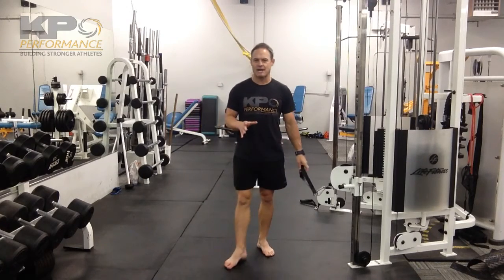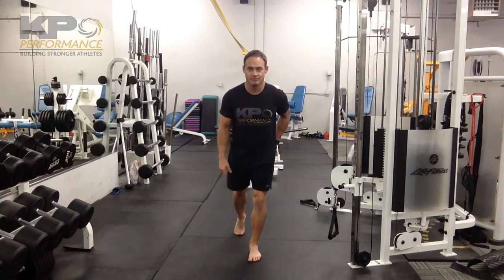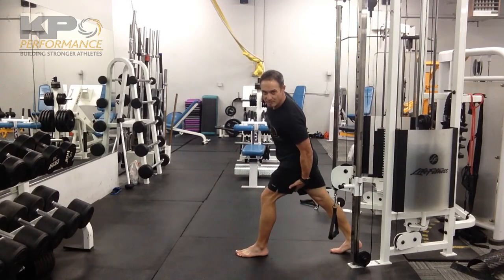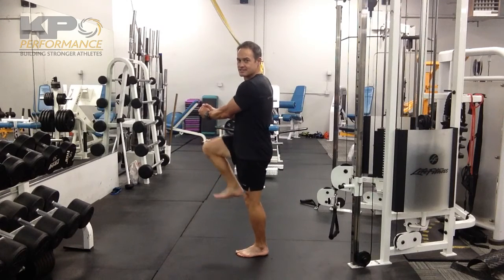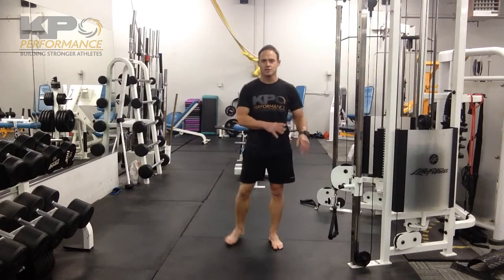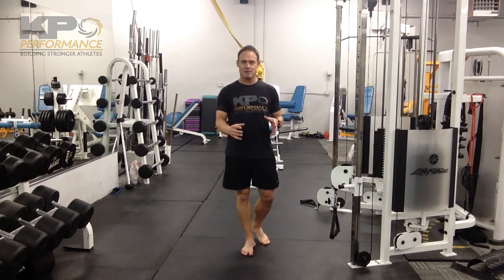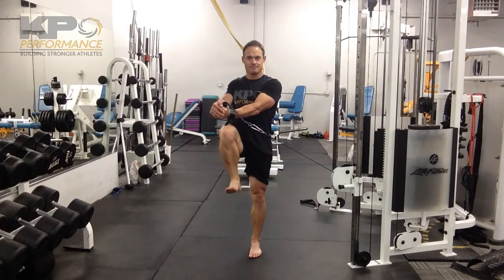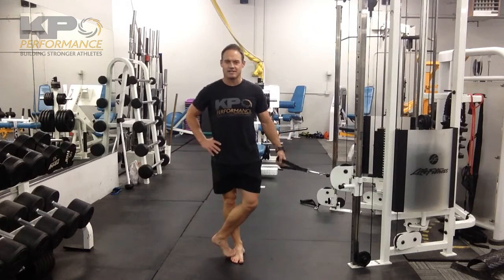rLift Pattern w Knee Drive